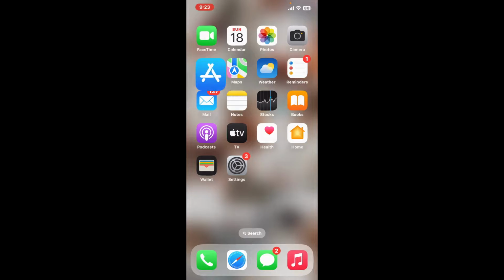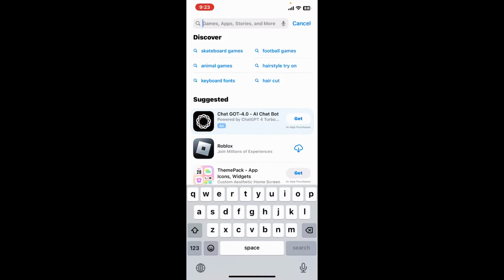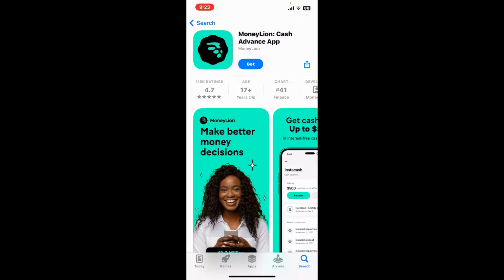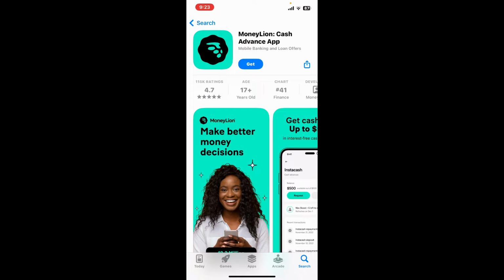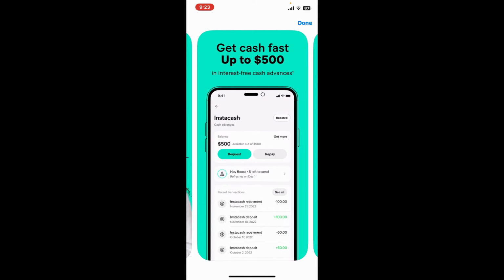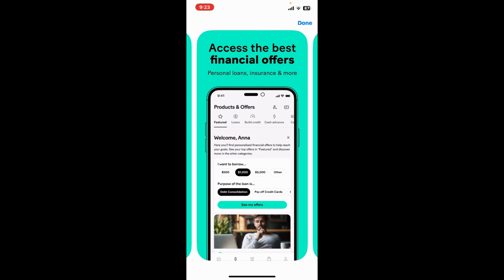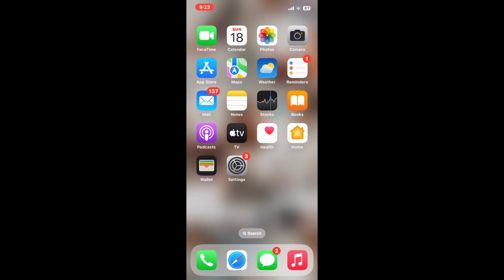How to Download MoneyLion App on iPhone 2024?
Just received your Republic Bank debit card and ready to activate it online? In this tutorial, we'll guide you through the simple steps to activate your card from the comfort of your home, ensuring you can start using it immediately.

Our step-by-step guide is designed to be easy to follow, ensuring that you can successfully activate your Republic Bank debit card online. Watch our video now to learn how to get your card ready for use quickly and securely!